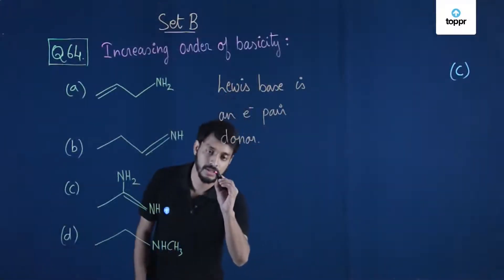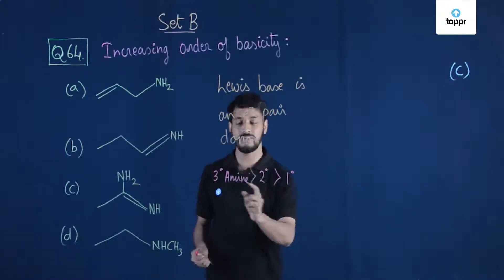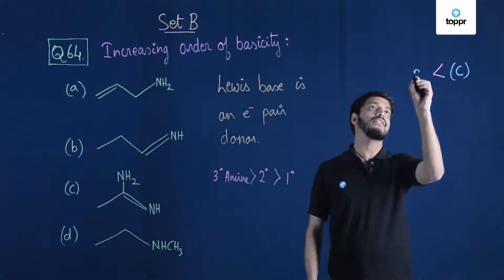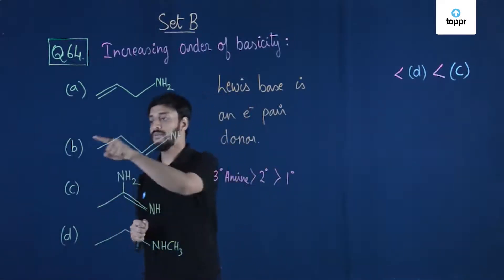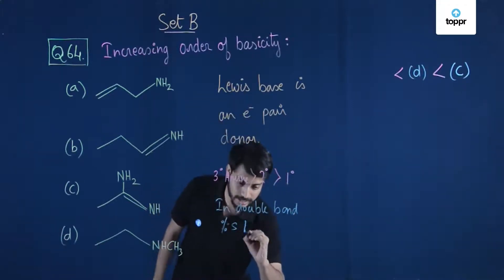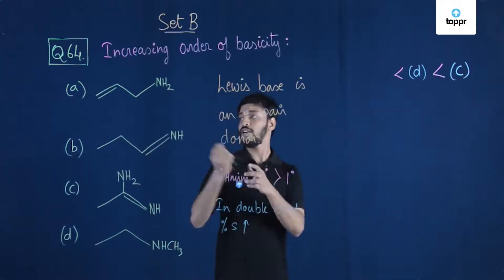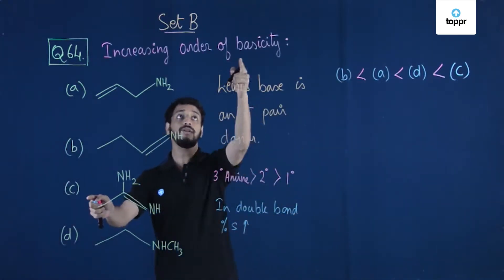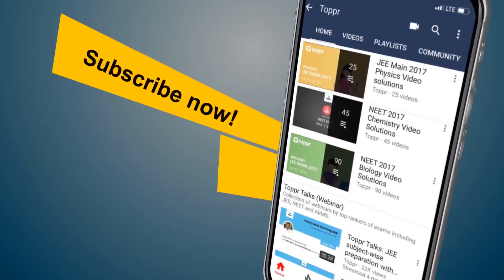JEE Main 2018 PBT Chemistry Set-B Q64 Video Solution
Find the video solution of JEE Main 2018 PBT Chemistry Set-B Q63 Video Solution by Pushpendu Sir (Chemistry Expert)